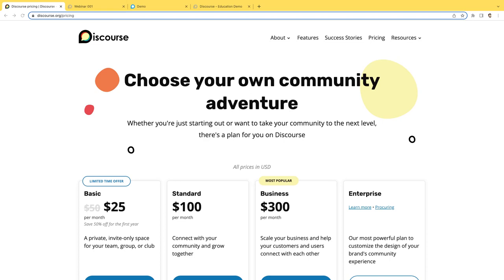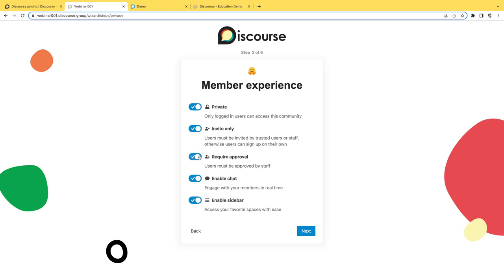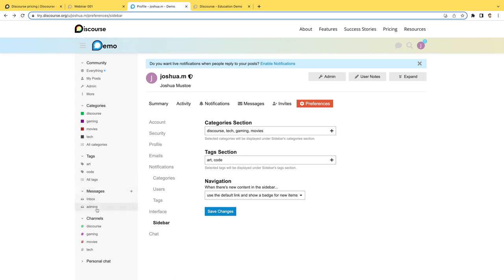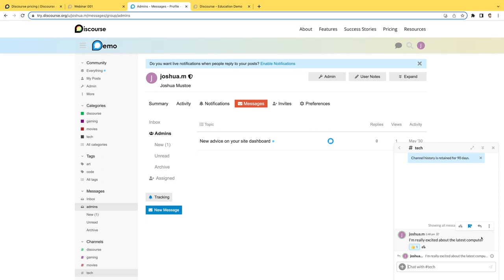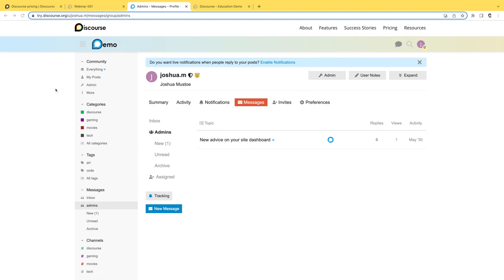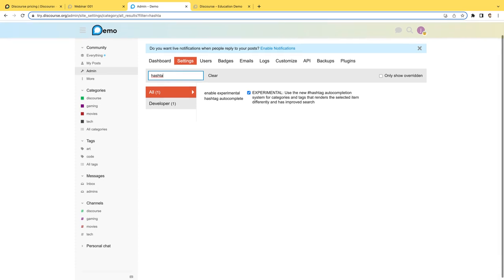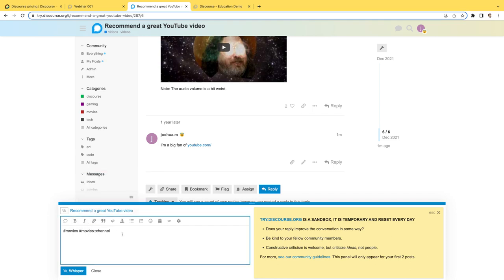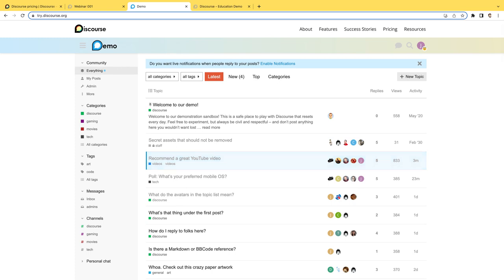Discourse Demo 2023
Discourse is a powerful communication platform that enhances online interactions by combining the power of long-form discussion with real-time chat. Our customizable all-in-one software includes moderation controls, custom user privileges, powerful reporting, and over 60 official plugins to make each Discourse site a unique experience.

Whether you are looking to collaborate with your co-workers, start an external customer support forum, or have a developer knowledge base, Discourse is the solution for you!